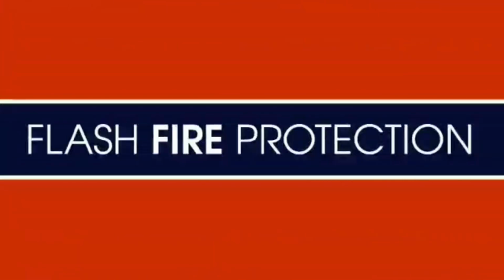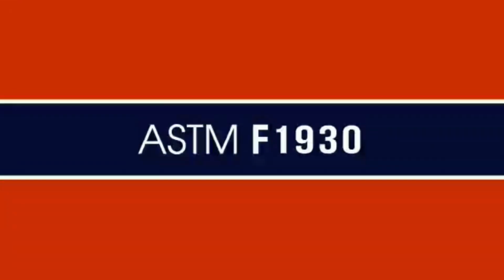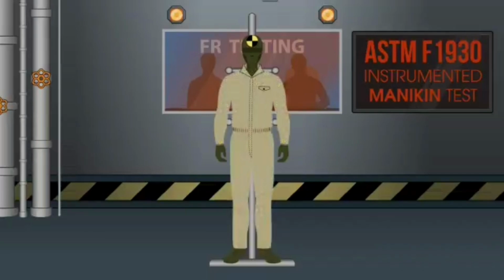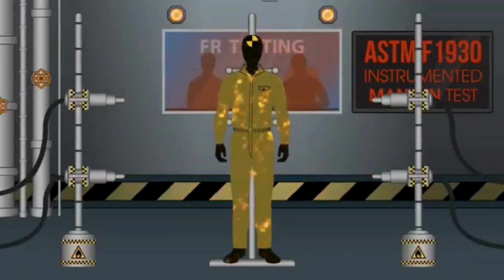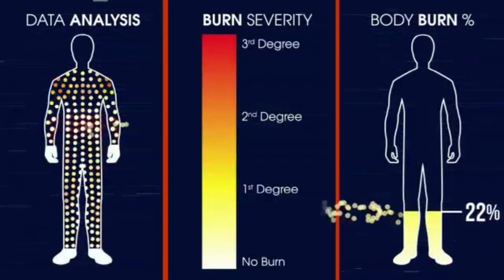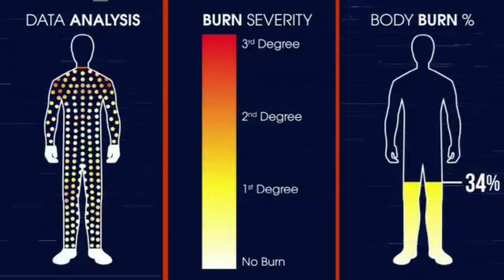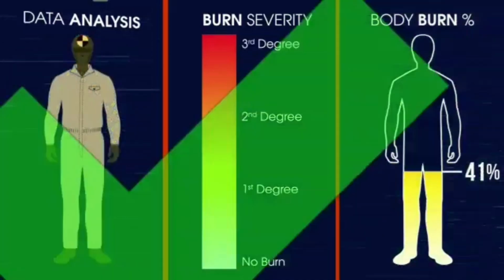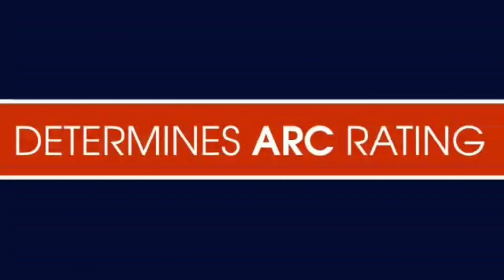Fire Retardant Coveralls Educational Video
Rigman manufactures and supplies personal protective equipment. Our distributors are located worldwide, and they will be happy to help you.